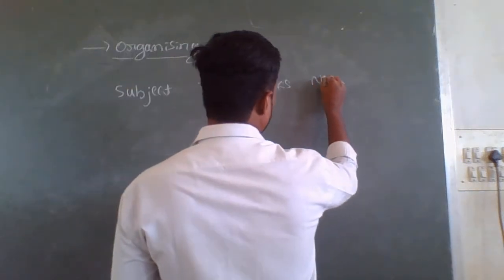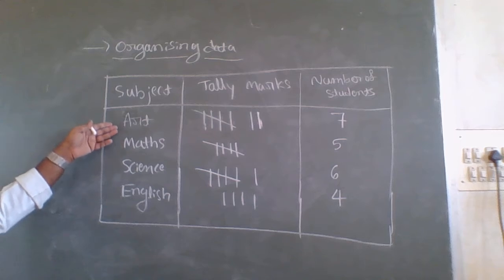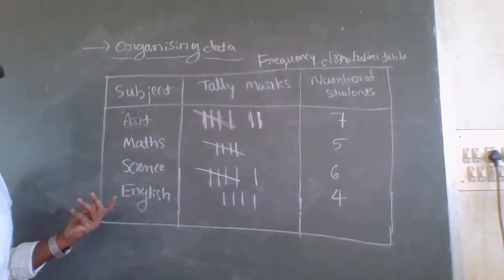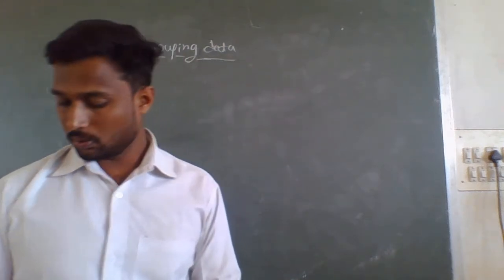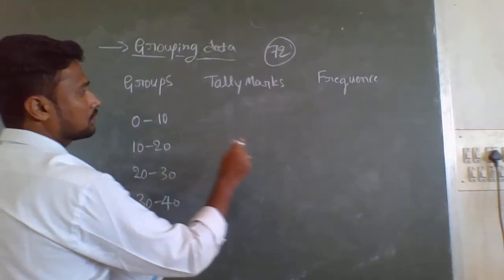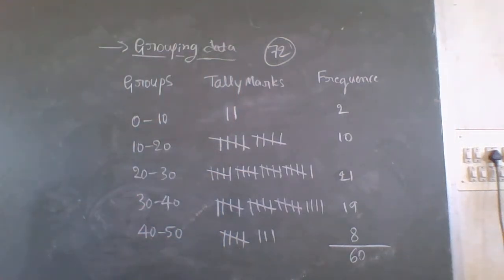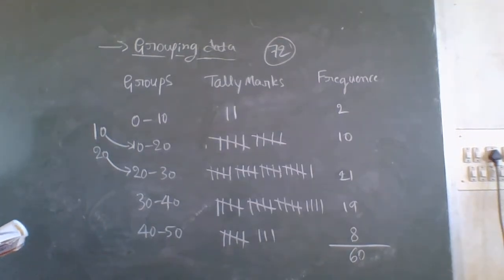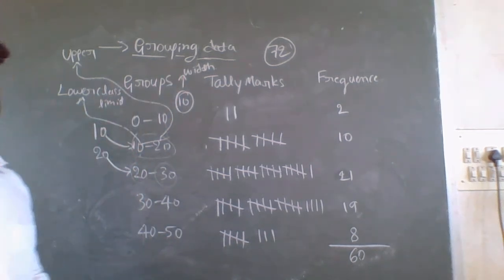CLASS - 8 MATHEMATICS